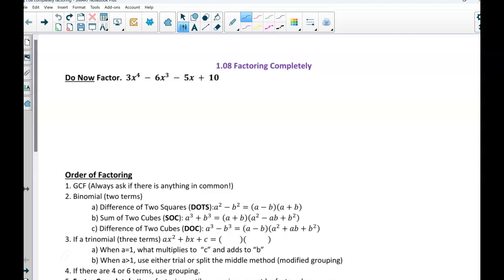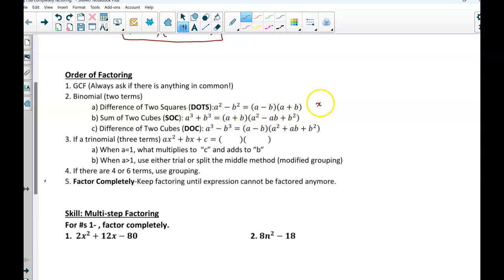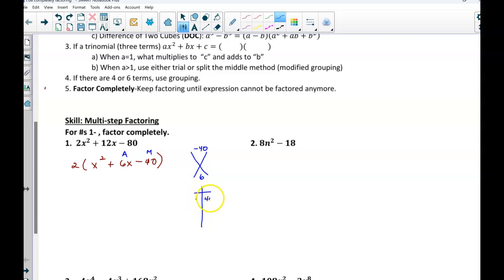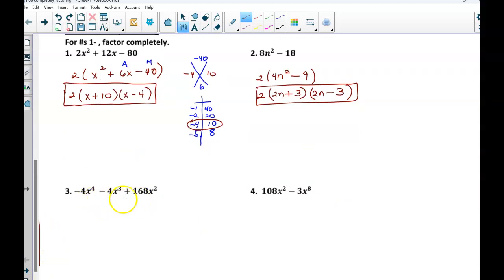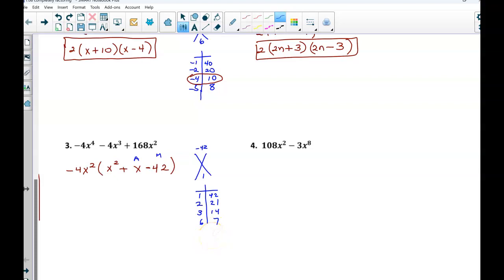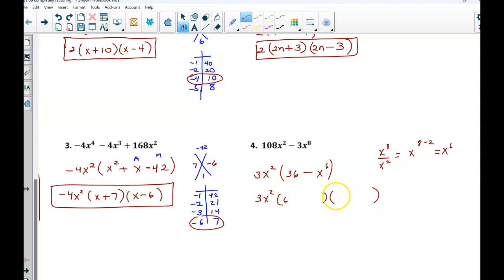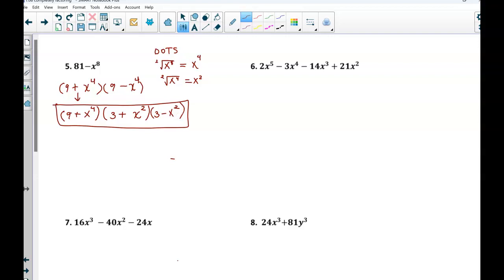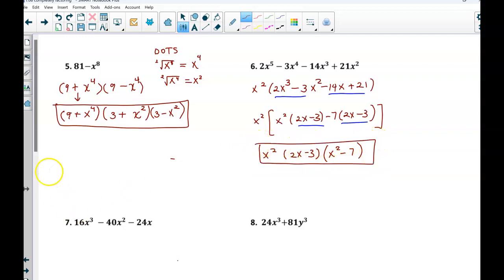A2 2023 1.08 factoring completely video 1 of 2